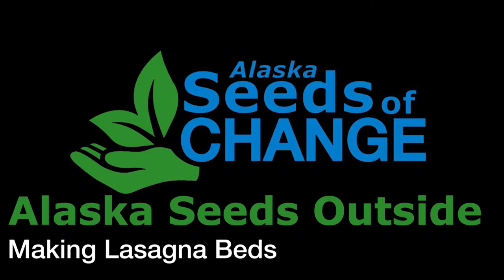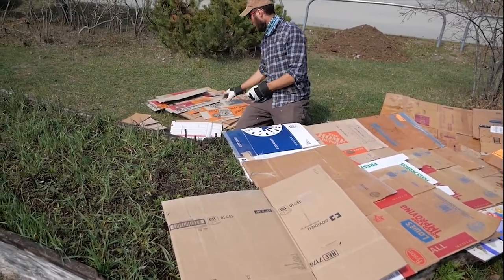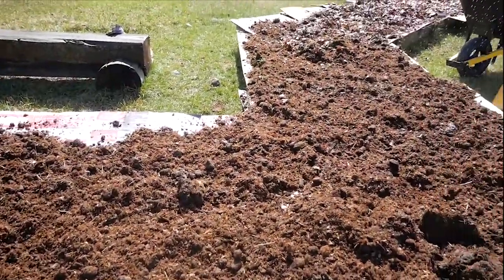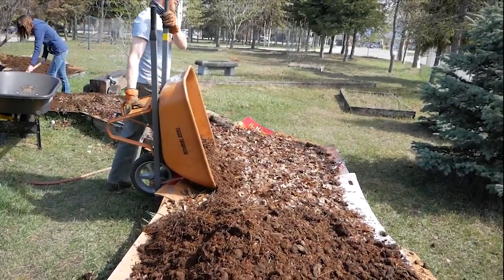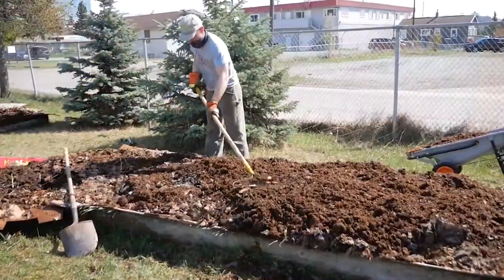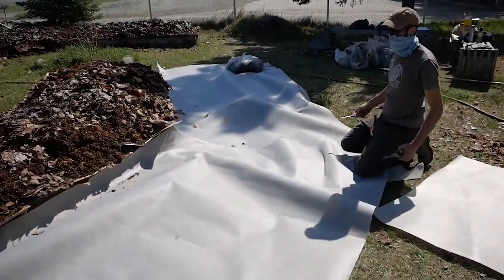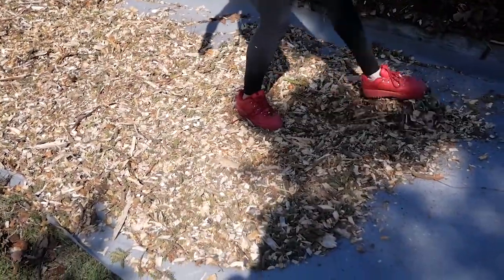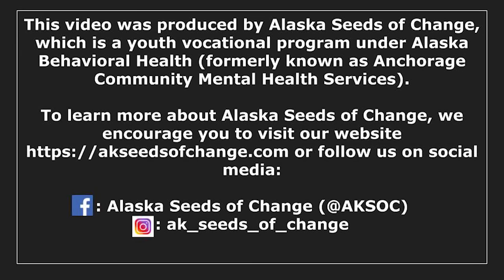Alaska Seeds Outside: Making Lasagna Beds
You CAN grow produce in Alaska! This is one of a series of outdoor gardening videos for those living in Alaska who want to start a garden. The information in these videos is most relevant of someone living in Southcentral Alaska, however some content can be applied across the entire state. If you want to know more information about a specific topic, or have any suggestions on future content, email Alaska Seeds of Change at .

This informational training session was created by Alaska Seeds of Change!